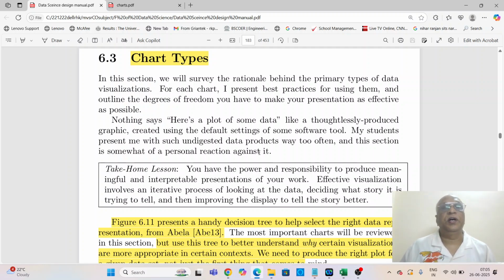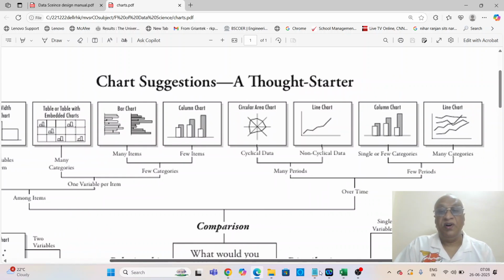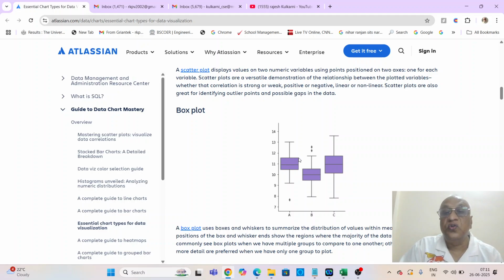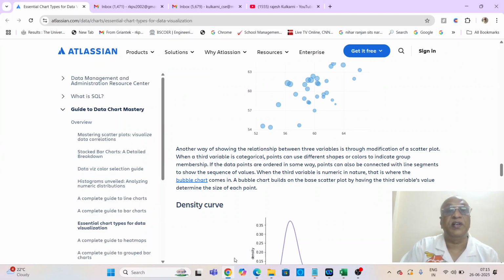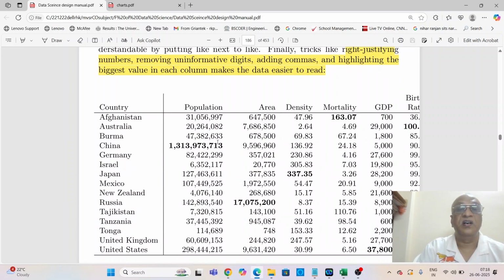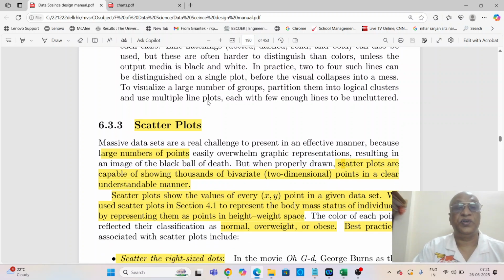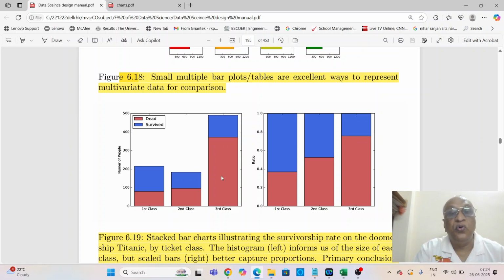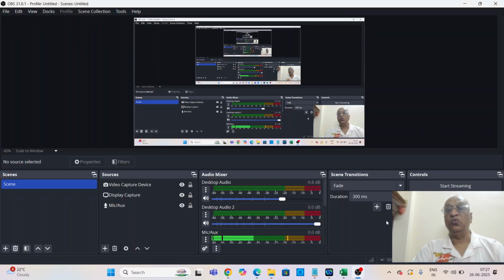Chart Types- Data Visualization